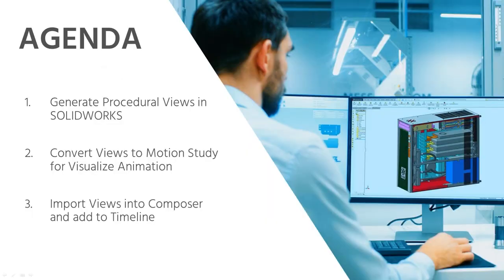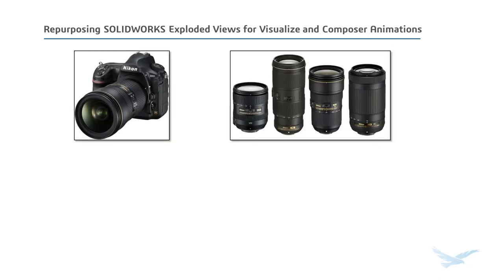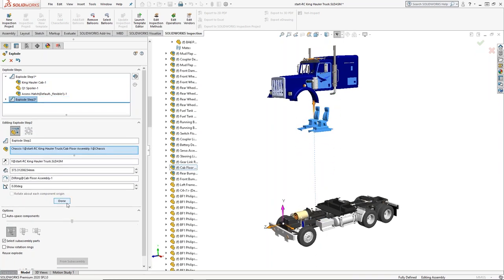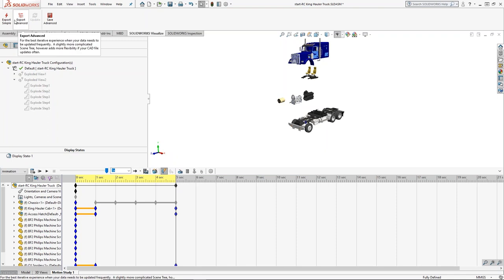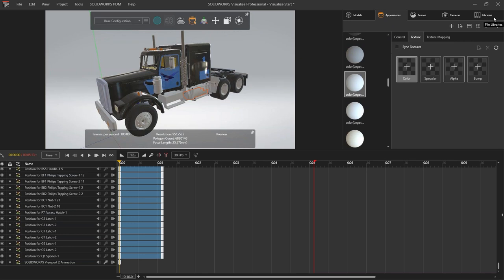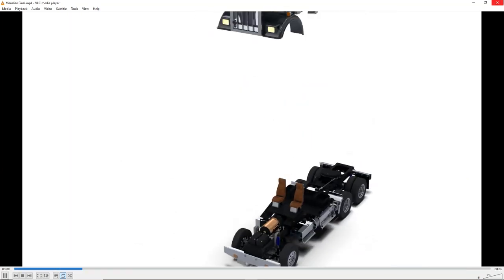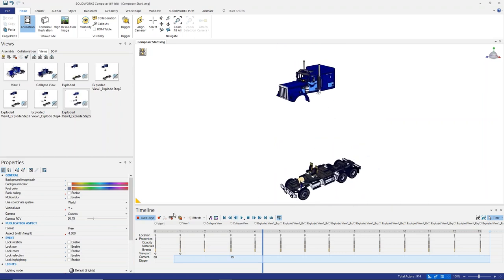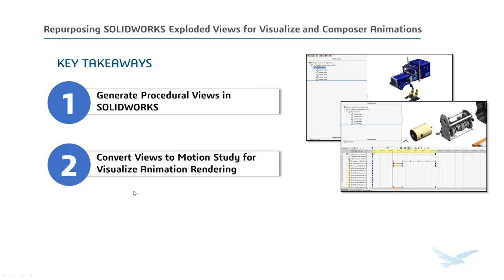Learn to Create Assembly Procedures and Animations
Trying to create high-resolution imagery for brochures and other procedural documents?

In this webinar, you will learn how to repurpose SOLIDWORKS exploded views for automated SOLIDWORKS Composer assembly instructions and SOLIDWORKS Visualize photo-realism animations.